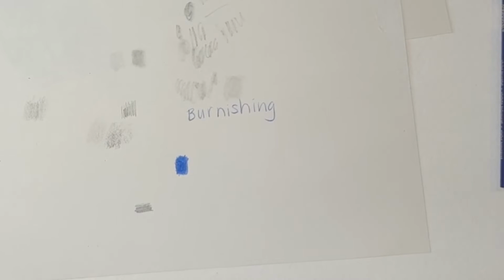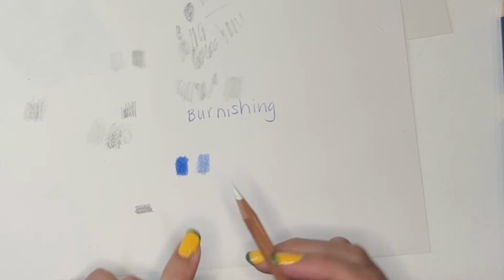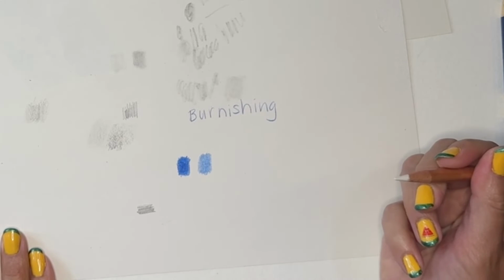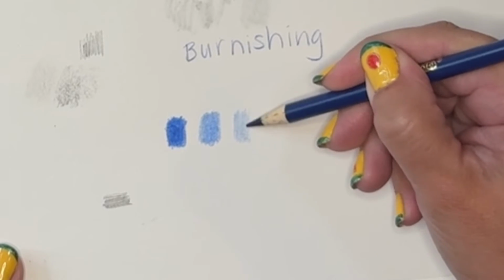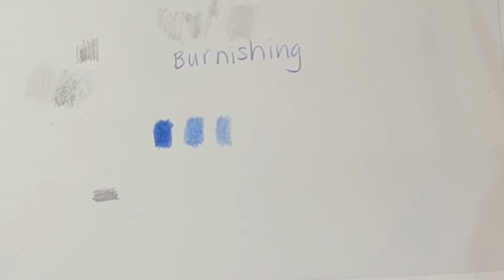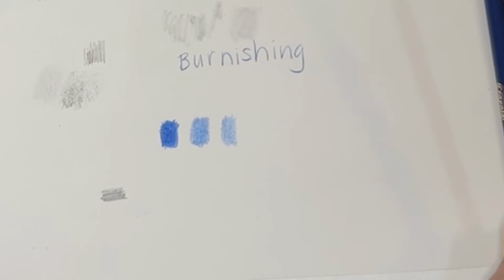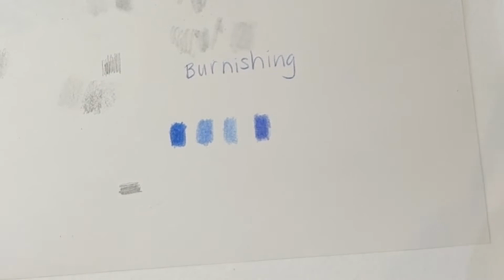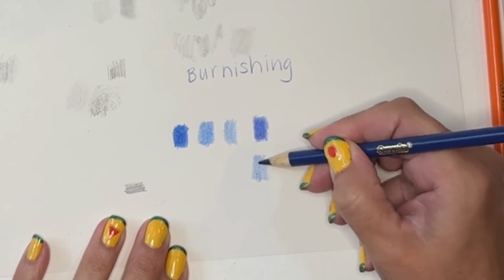Intro to Basic Shading: How to Shade 3D Boxes with Graphite and Colored Pencil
In this video, I demonstrate how to shade two 3D boxes, one using graphite pencils and one using colored pencils, while teaching students how to understand and apply light source, value, and shading techniques to give their drawings realistic depth.

Perfect for beginner and intermediate art students, this tutorial covers:

• How to identify the lightest, midtone, and darkest sides of a box
• Shading techniques using HB, 2B, 4B, and 6B graphite pencils
• Blending with a blending stump and using different grips for control
• How to layer and blend colored pencils using analogous color schemes
• Multiple burnishing methods: pressure, colorless blender, and gradual layering
• Applying shading to 1-point and 2-point perspective drawings

This video pairs well with perspective lessons and is designed to prepare students to shade their own linear perspective drawings with a clear understanding of value and light direction.

⭐ Classroom-ready. Created by a high school art teacher.
🎥 Filmed for use in both in-person and blended learning environments.